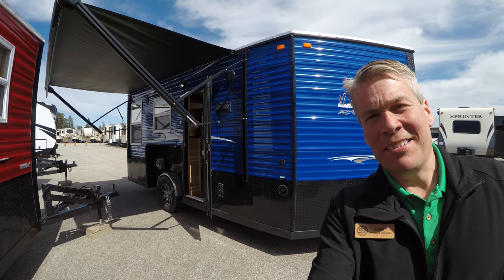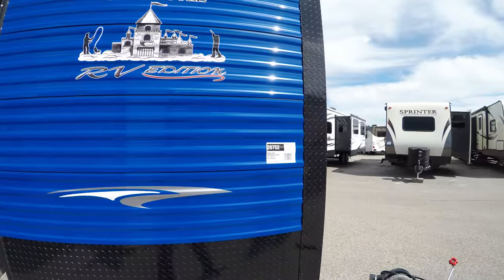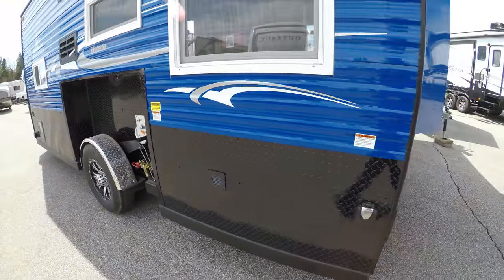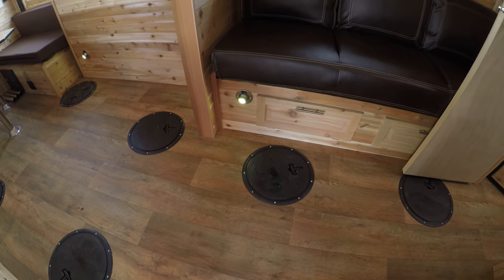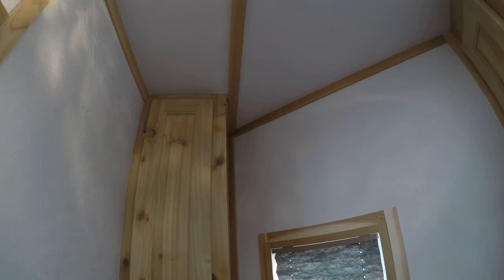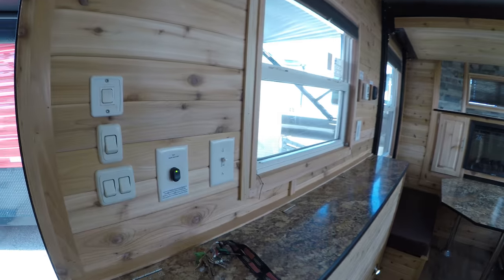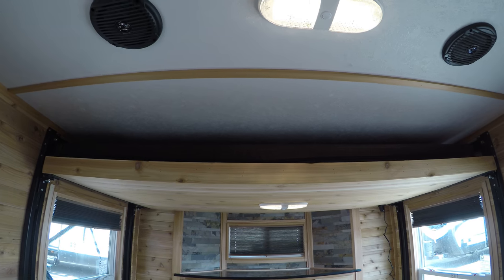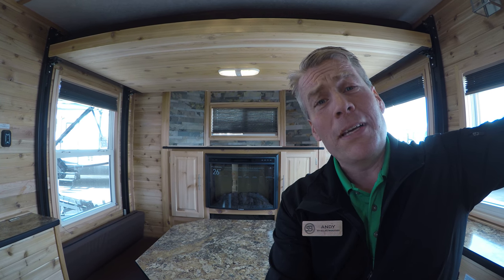2019 Ice Castle 17 RV Edition Hybrid Luxury Fish House